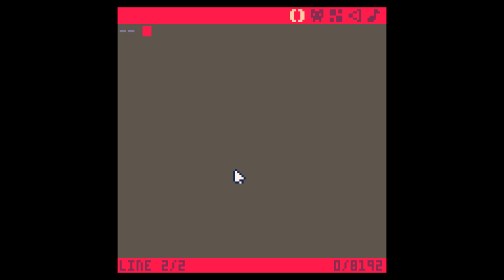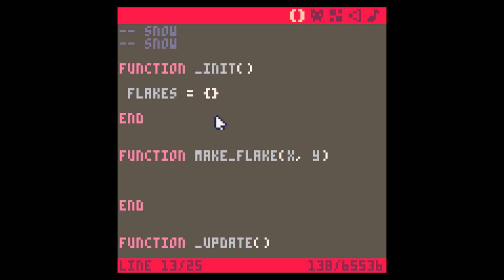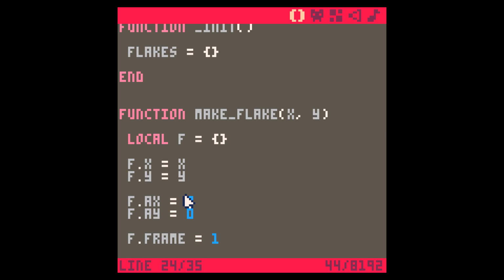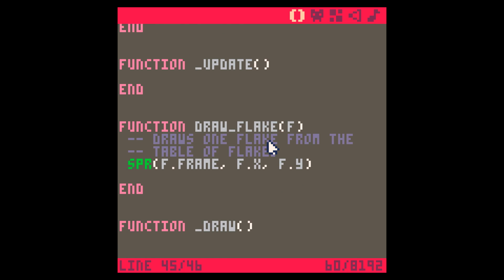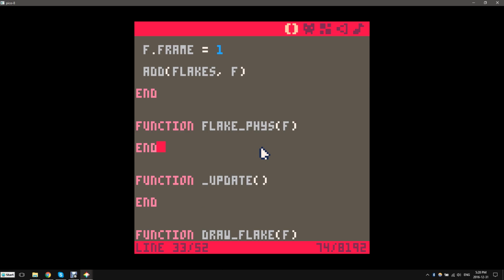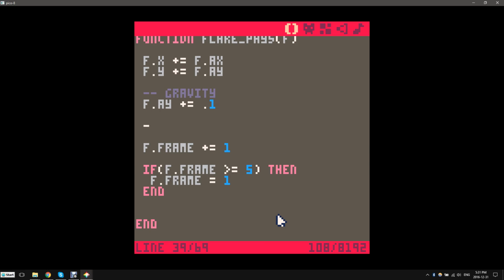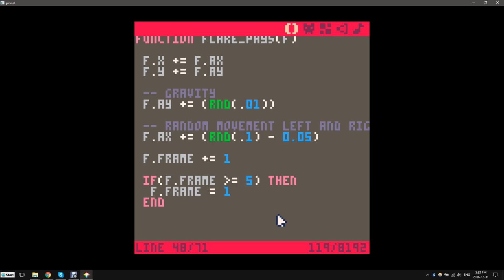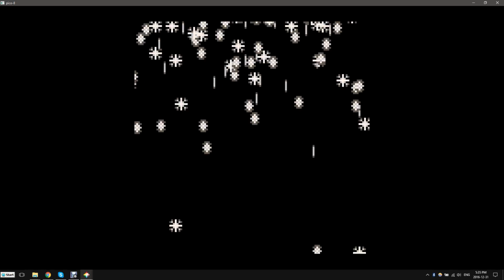8 Using tables to make many game objects at once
In this lesson, we make a totally new thing to learn how to store variables in a "table".  The table will hold onto many copies of the same variables, so we can have many different objects, like enemies, powerups, etc.